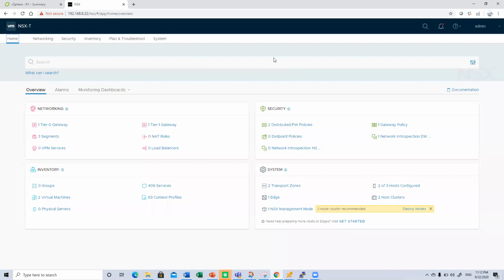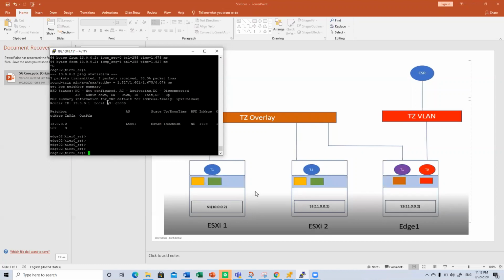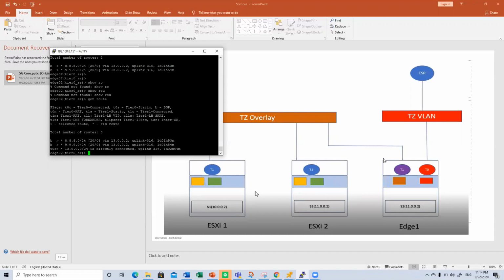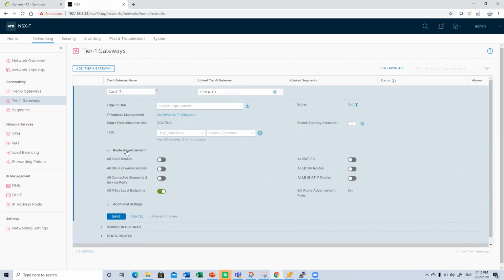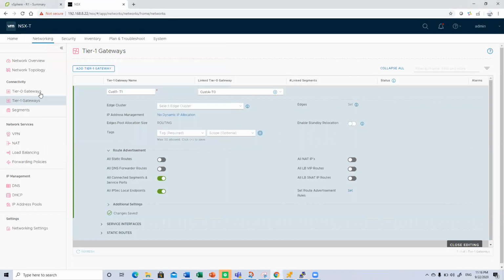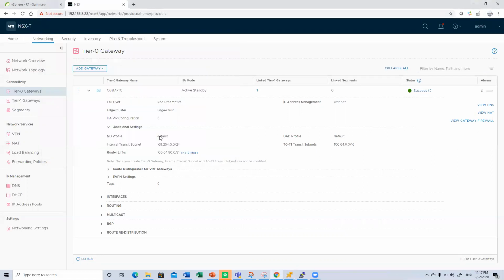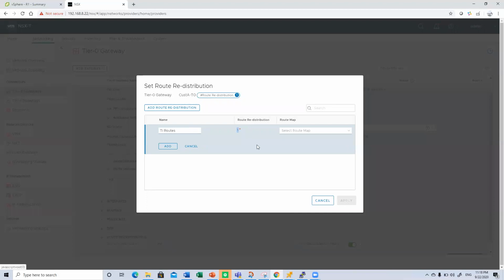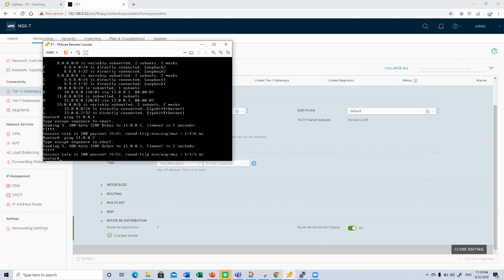NSX T0 Route Advertisement